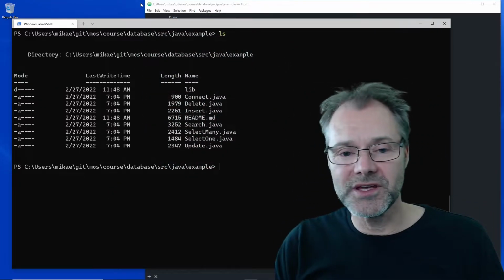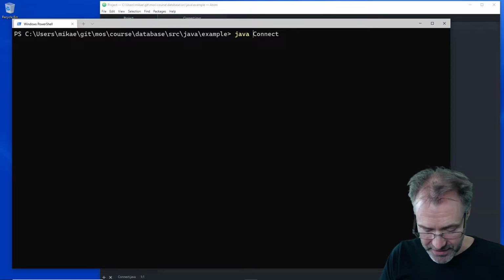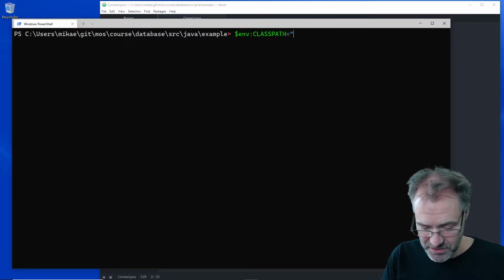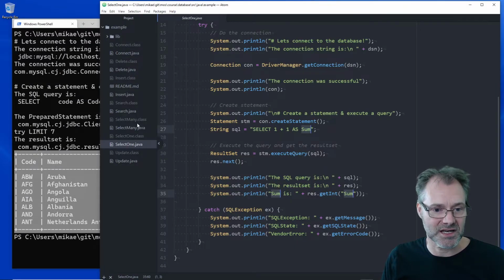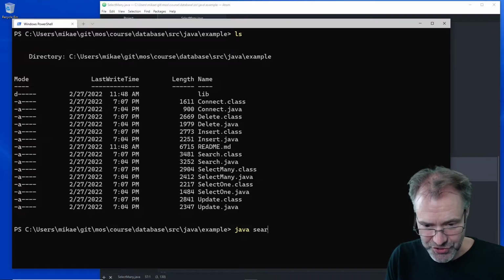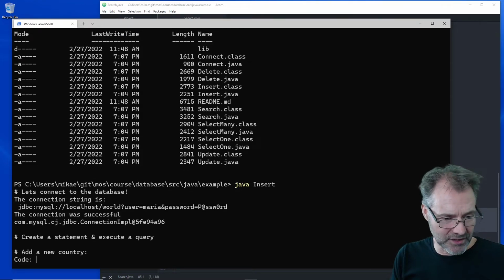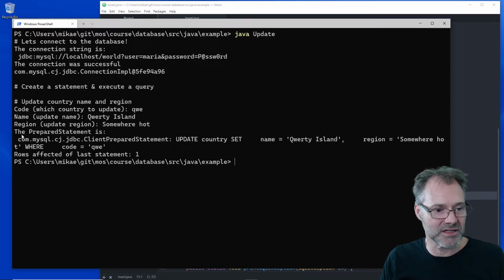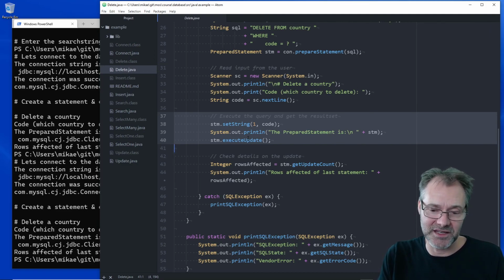Use Java and JDBC to connect to the MySQL (or MariaDB) database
Here is the README on how to get going with the example programs and the zip file to download with the actual example programs.